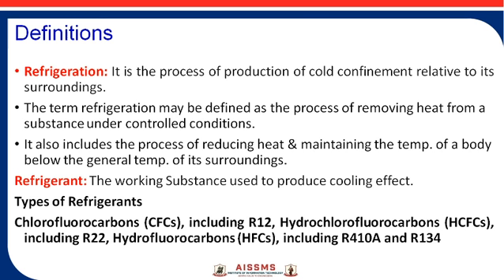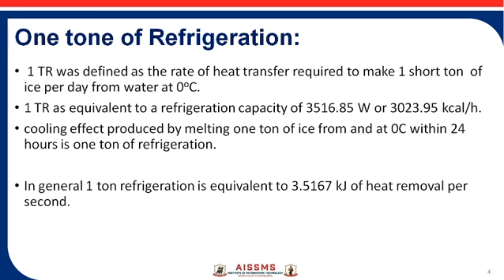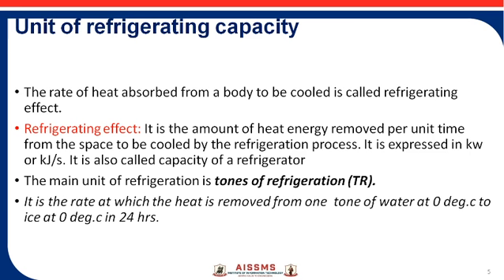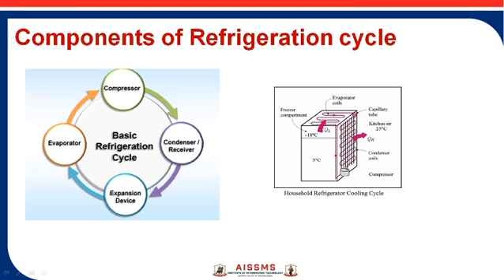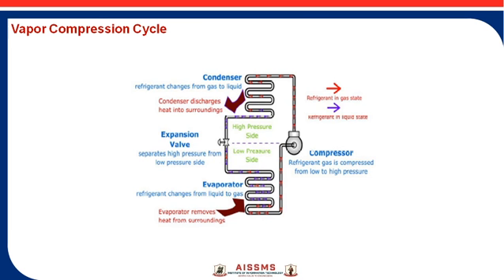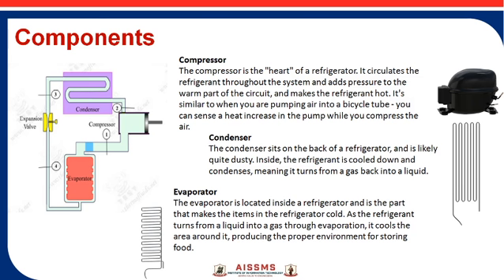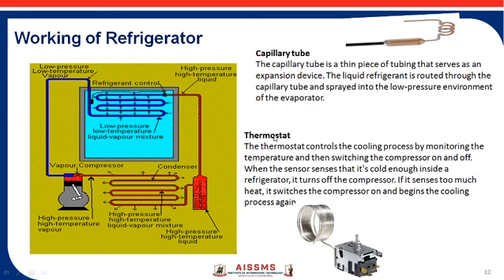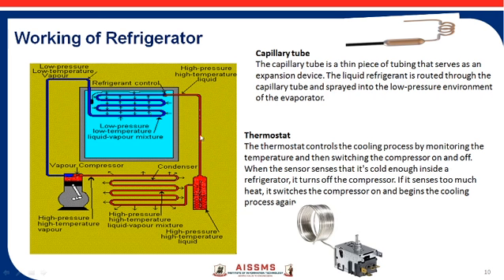Refrigeration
Video by: Prof.Amol More
Title of the video - Refrigeration

Description - This video explain the concept of how Refrigerator Works